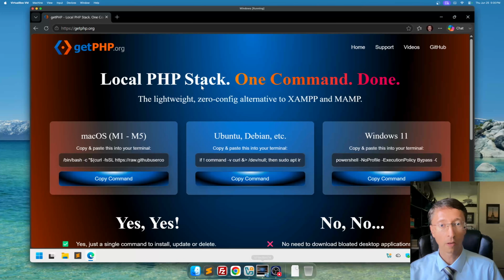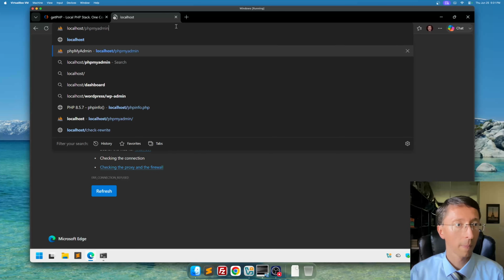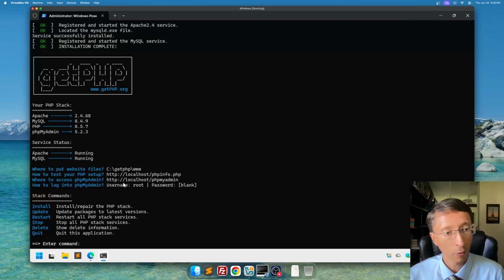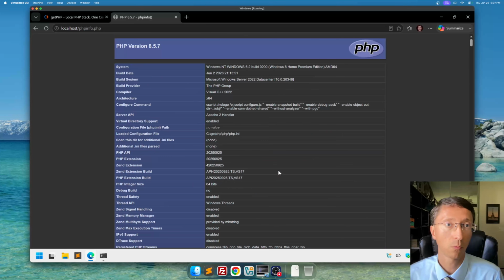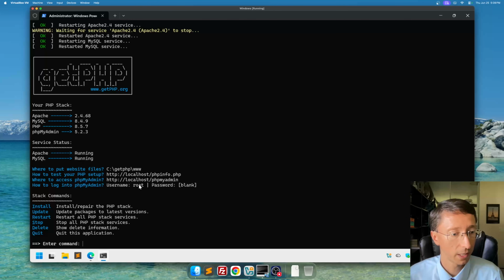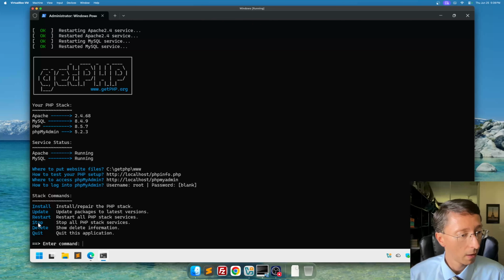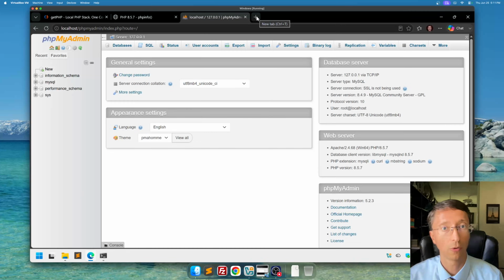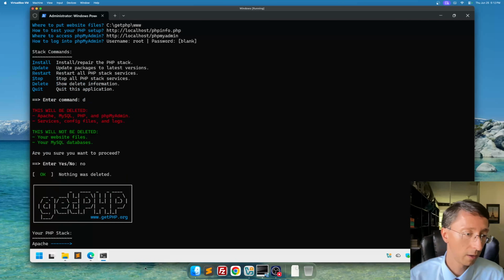getPHP for Windows 11 - Full Installation Tutorial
Do you want a fast, lightweight local PHP environment on Windows 11? In this video, I'll guide you through the complete installation of getPHP. After setting it up, I'll demonstrate every command and break down exactly what they do so you can master your new setup in minutes.

0:00 Intro
0:15 Installation
2:50 How to Use
4:46 Commands
10:03 Goodbye!

The getPHP script automates everything for you. In less than five minutes, you'll get a fully configured, development-ready environment featuring the latest versions of Apache, MySQL, PHP, and phpMyAdmin.